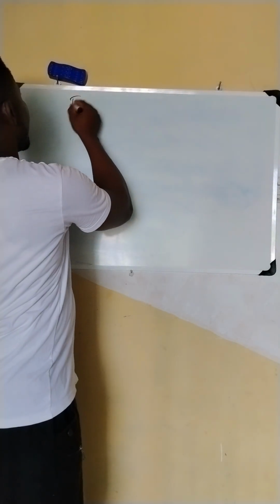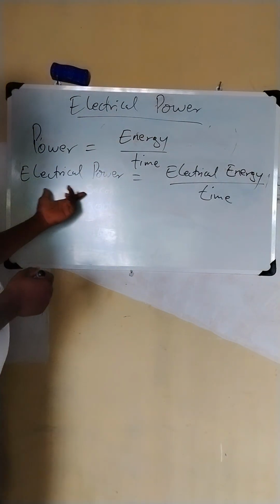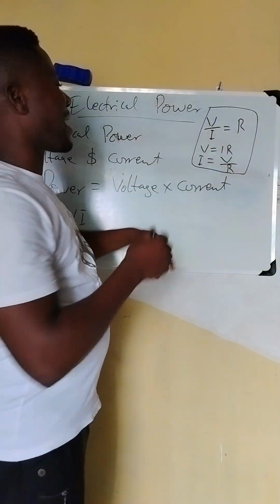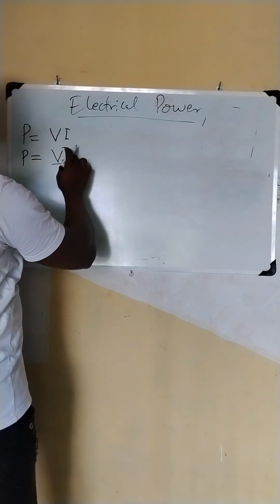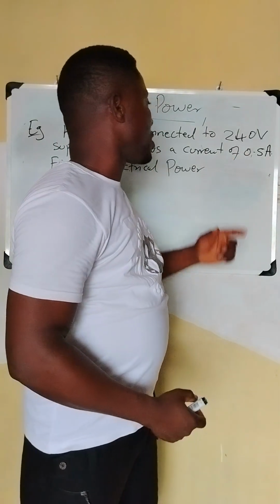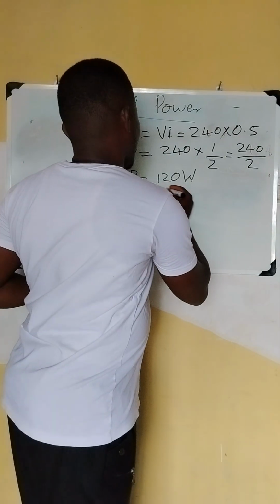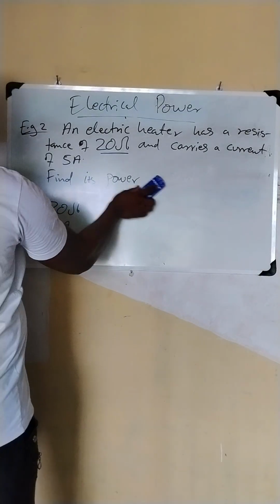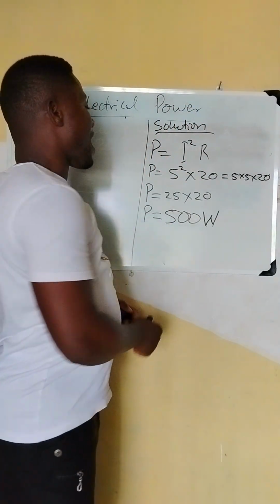Electrical Power Explained | Formula, Unit & Worked Examples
Electrical power is the rate at which electrical energy is converted into other forms of energy.
In this lesson, I explained:
Meaning of electrical power
Formula for electrical power (P = VI)
Unit of electrical power (Watt)
Worked examples
This lesson is useful for Physics students, WAEC, NECO, JAMB, and beginners in electricity.